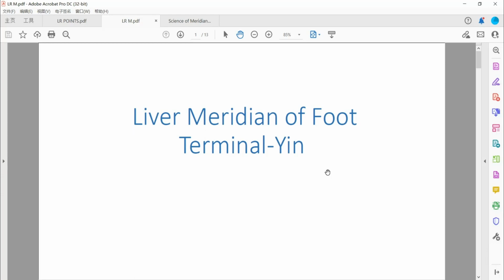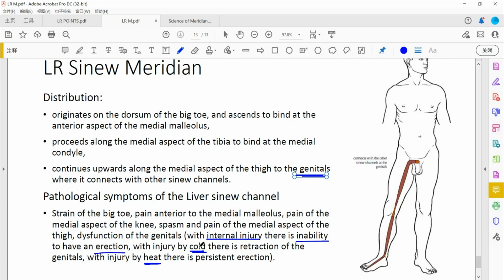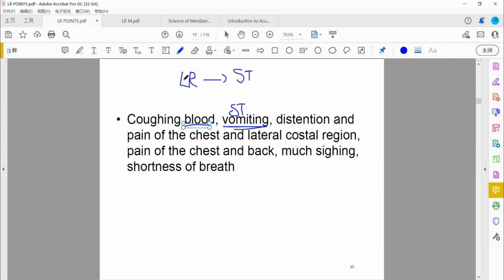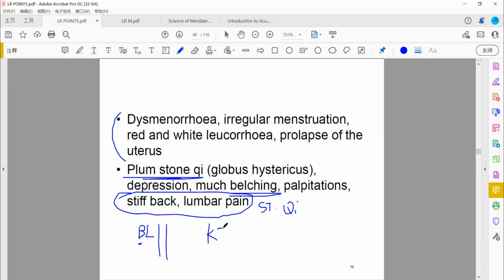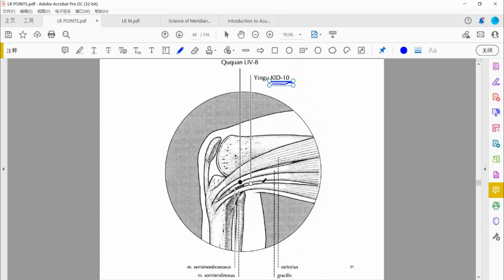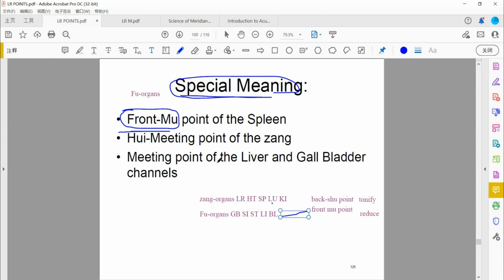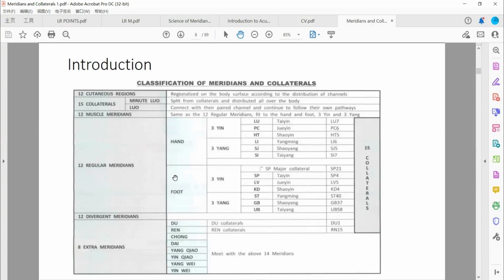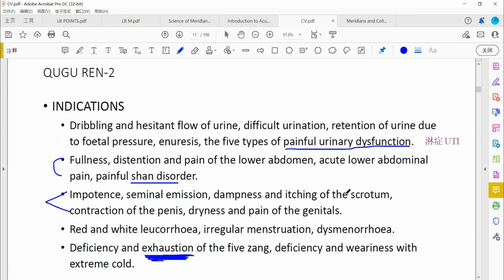裁剪视频 经络腧穴学 11